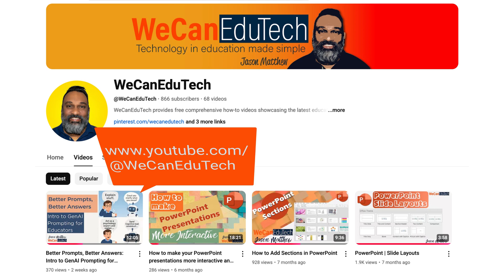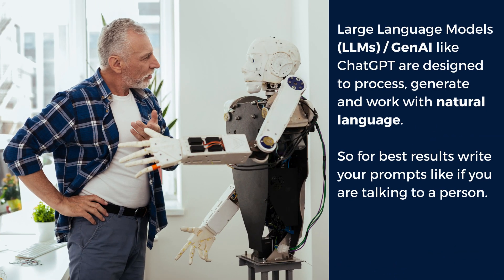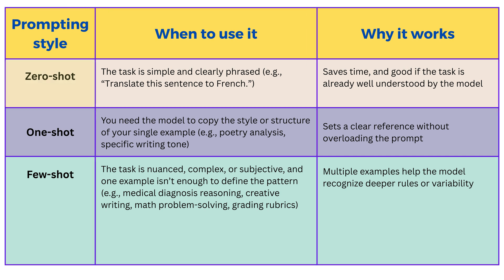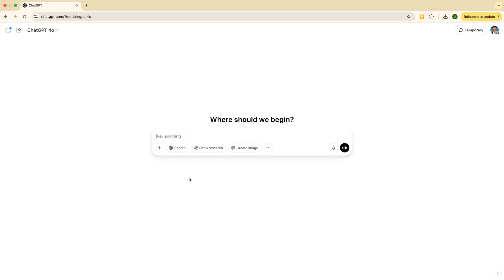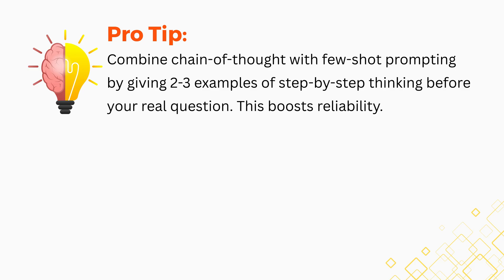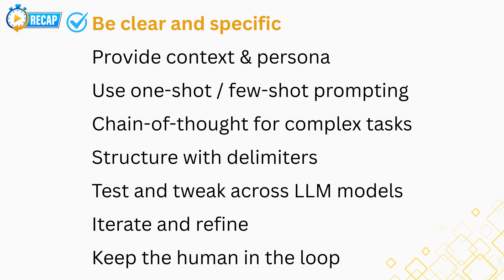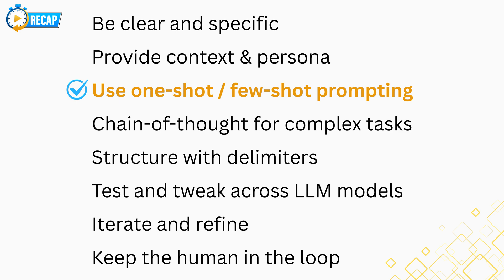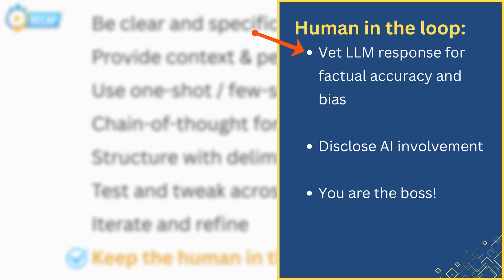Advanced Generative AI Prompting for Educators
In this video, we dive into advanced Generative AI (GenAI) prompting techniques designed specifically for educators using tools like ChatGPT, Gemini, and Claude in their teaching practice.

Whether you're designing lessons, generating feedback, or building AI-assisted learning activities, these techniques—one-shot, few-shot, chain-of-thought prompting, and using delimiters—will help you get more accurate, and more structured AI responses.

You’ll see real examples from STEM, humanities, and social sciences.

What You’ll Learn:
- How to use one-shot and few-shot prompting effectively
- Why chain-of-thought prompting improves reasoning and transparency
- How delimiters can structure your prompts and reduce errors
- Why the same prompt results in different responses from different LLMs? And why that may be a good thing.

⏰ Timestamps:
00:00 Intro
01:08 One-Shot Prompting
02:34 Few-Shot Prompting
04:15 Chain-of-Thought Prompting
06:36 Using Delimiters for Clarity
07:52 Same prompt, different responses from the LLMs
09:13 Top Tips Recap

Link to a shared Google Doc with all the prompts used in this video, plus a quick summary of the main points

How I used GenAI to create this video: I used GenAI / ChatGPT-4o to create some of the images used in the video as well as in the thumbnail.